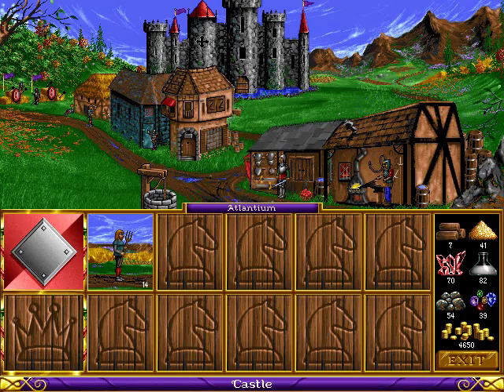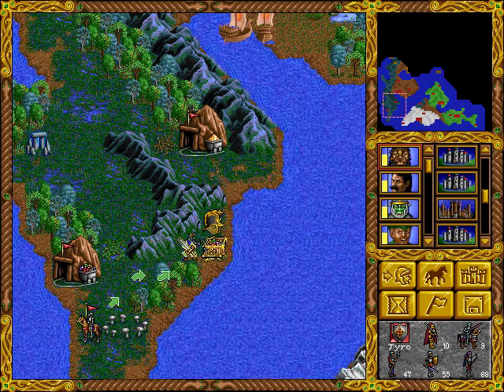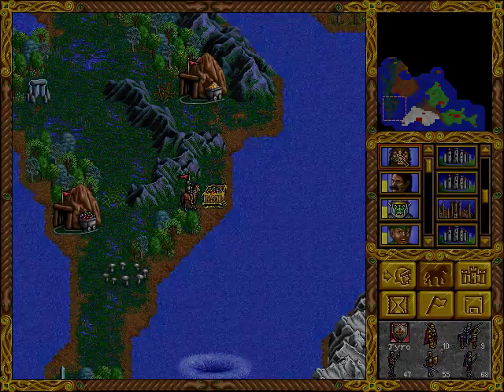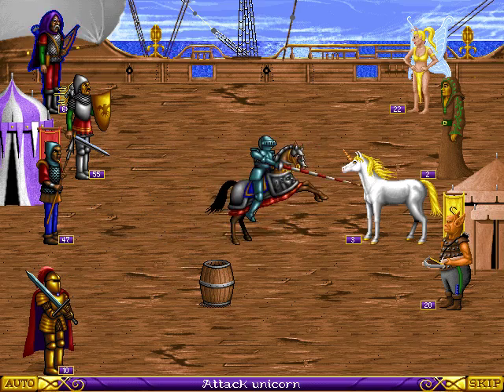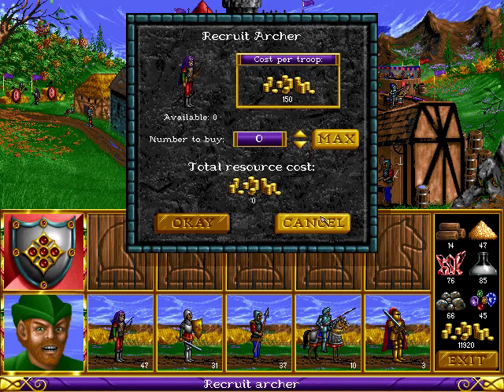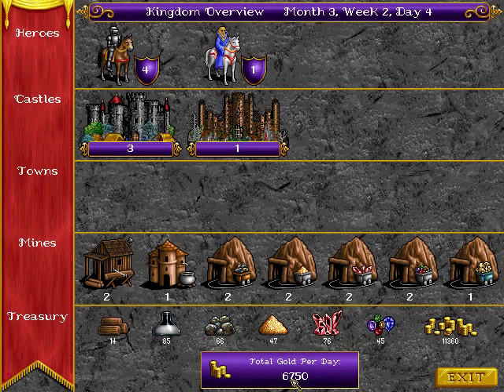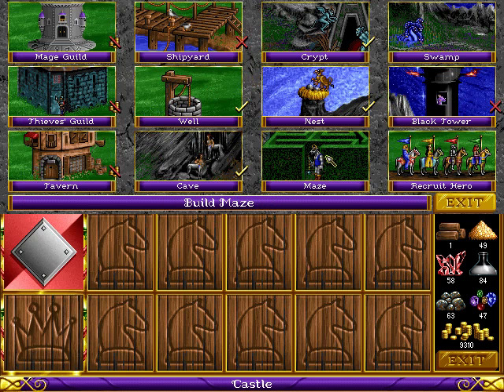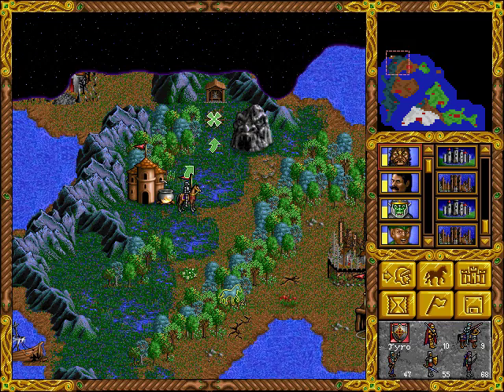Lets Play Heroes of Might and Magic - Part 6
In the sixth installment of my Let's Play Heroes of Might and Magic - DRAGONS!